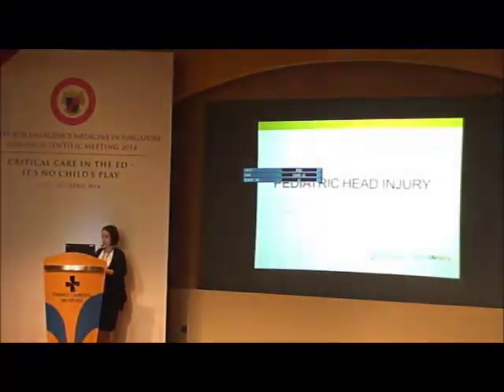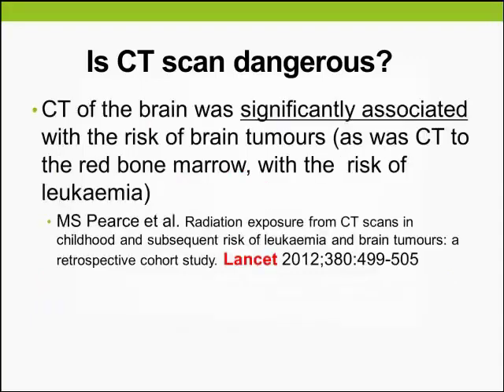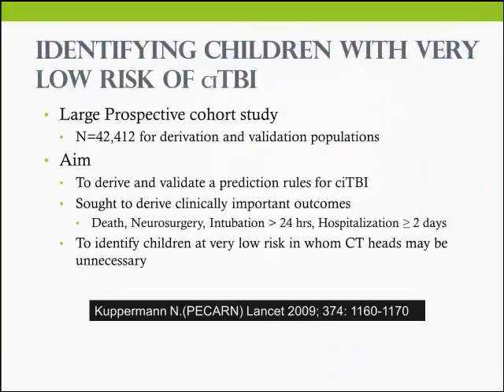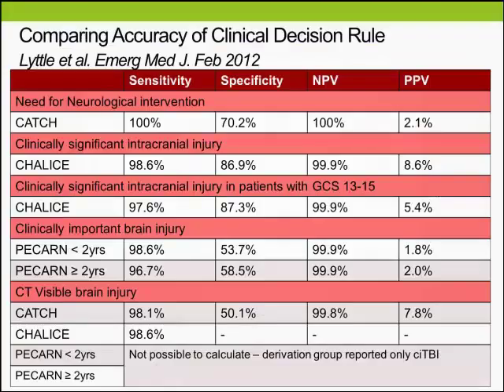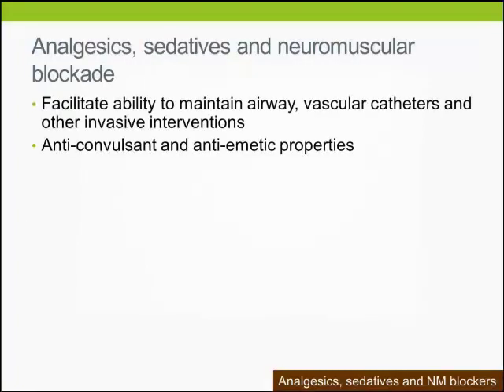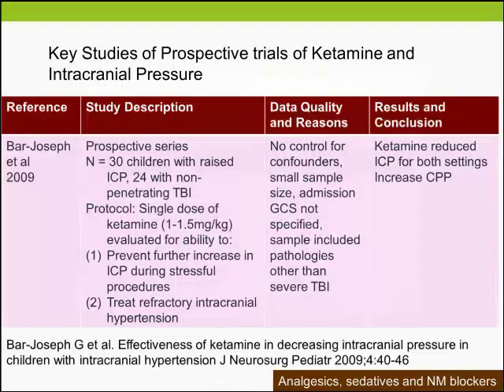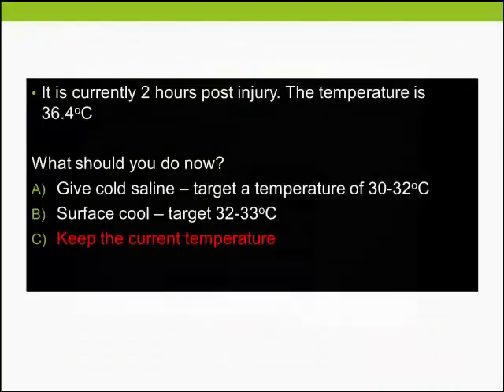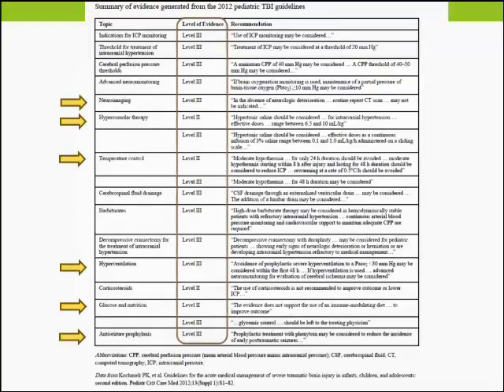Chong Shu Ling - Paediatric Head injury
Dr Chong Shu Ling delivers a tour de force on how to handle a head injured child.

Edited with Camtasia 7.1